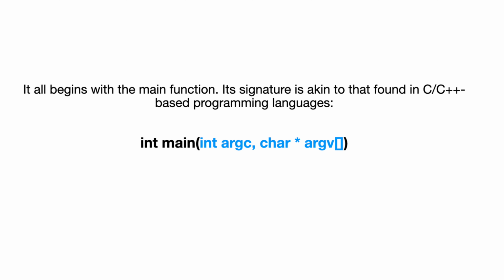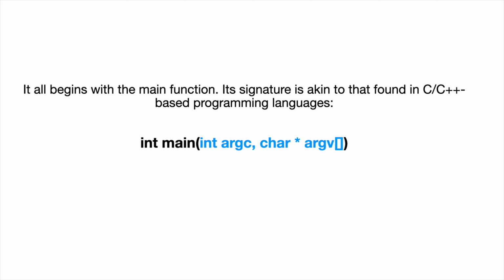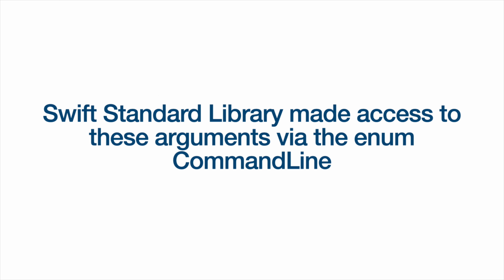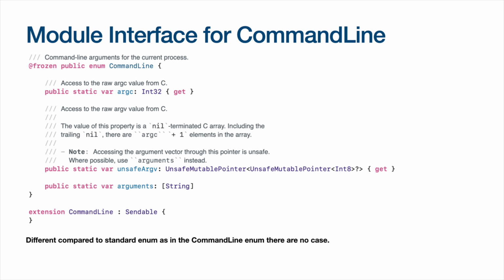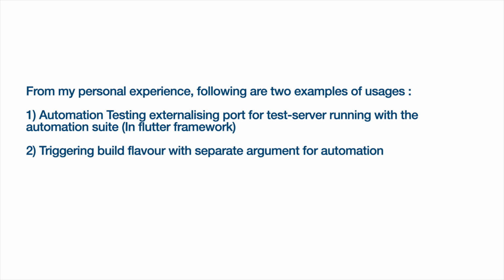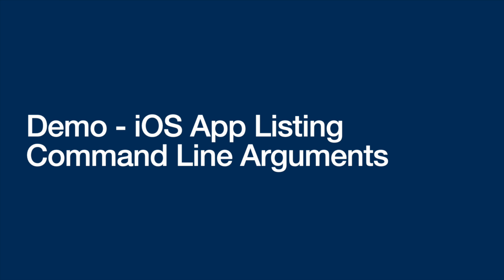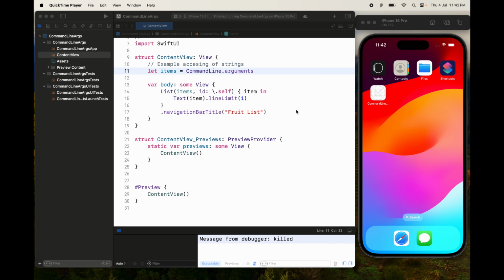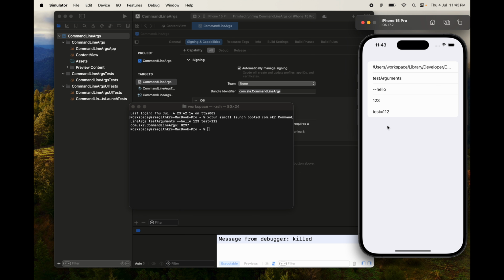Commandline Argument in iOS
Sometimes, it's truly fascinating to delve into APIs and explore their documentation. One such intriguing API is the CommandLine struct. Yet, when these APIs become pivotal in solving real-world challenges, the exhilaration of understanding them is unparalleled. Such a situation has triggered the idea to create a video discussing the command-line arguments API in Swift. I hope you find this exploration as enjoyable as I did!